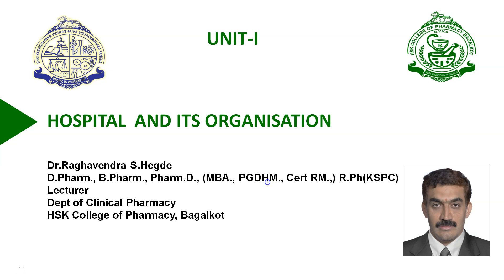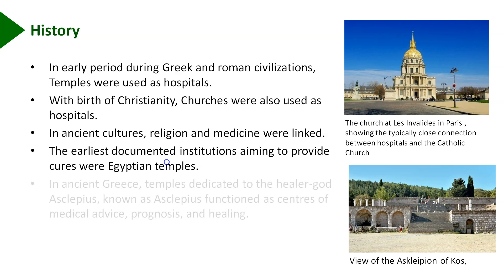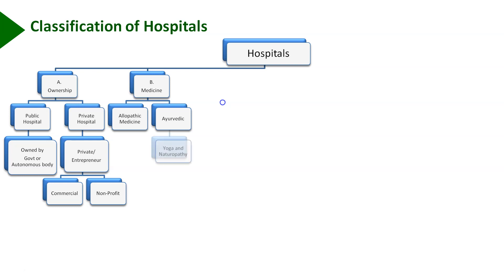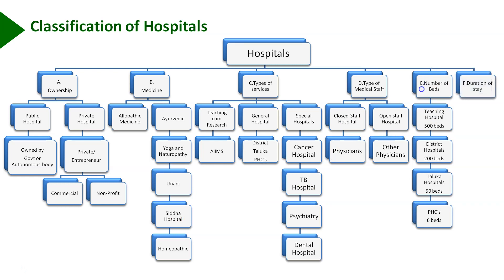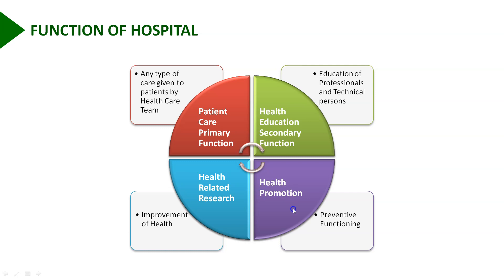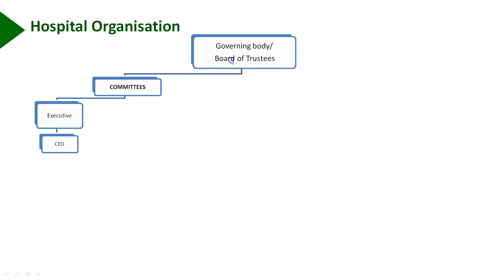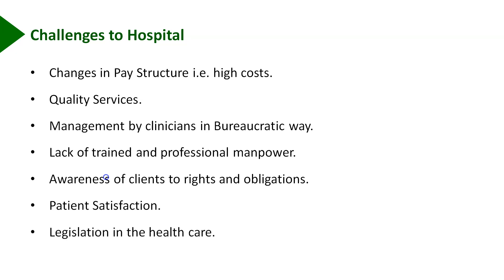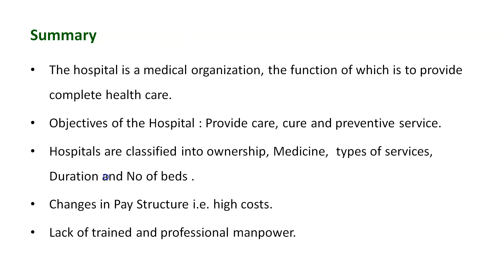Hospital and Its organisation Updated